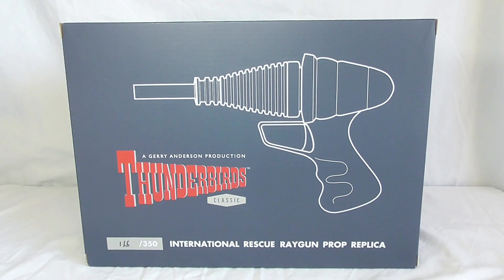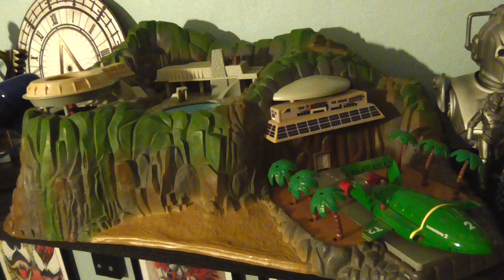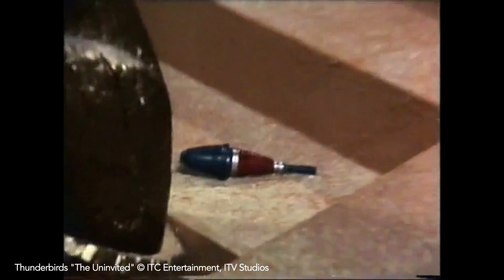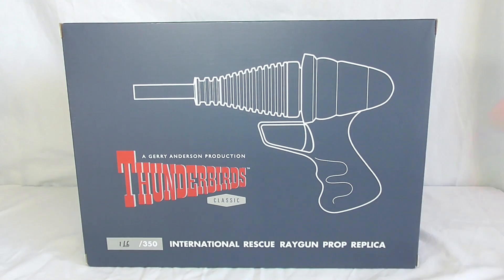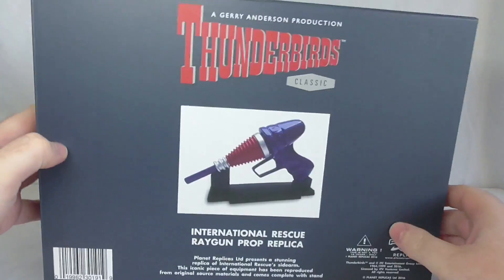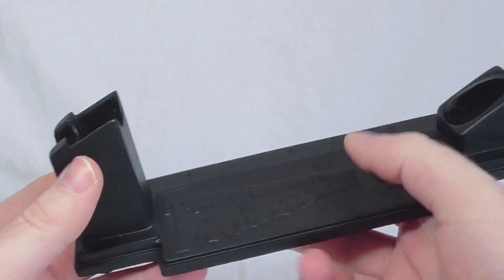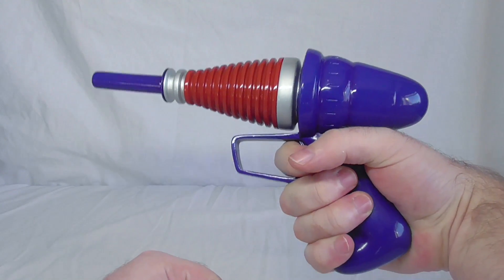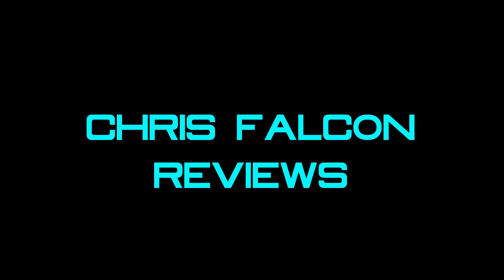CFR: Thunderbirds Hand Gun by Planet Replicas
My opinions, thoughts and observations of the limited edition Thunderbirds Hand Gun by Planet Replicas.